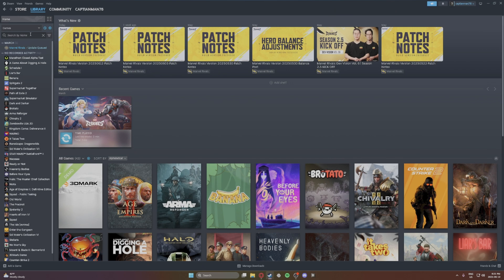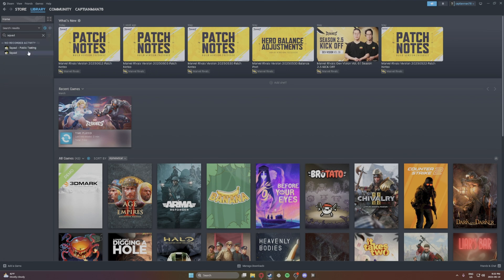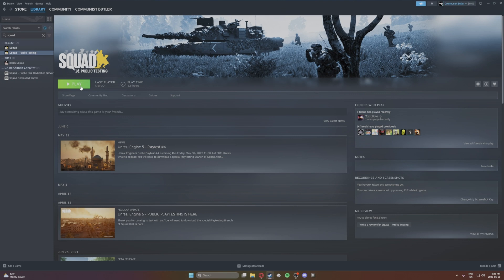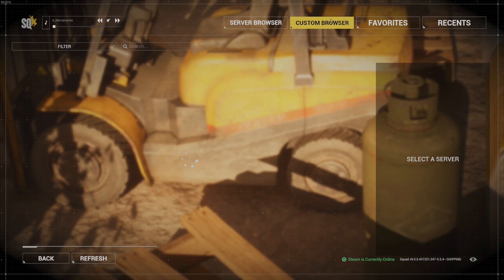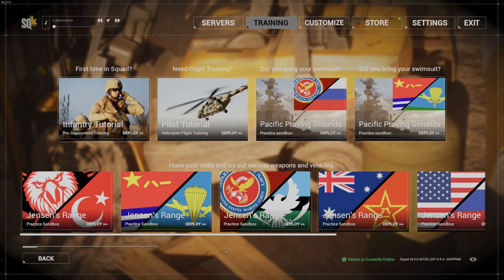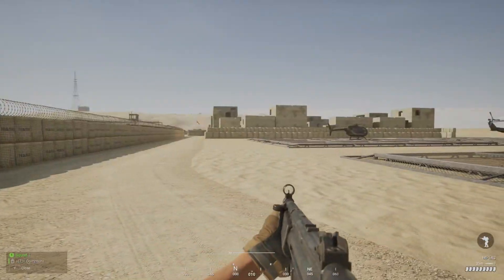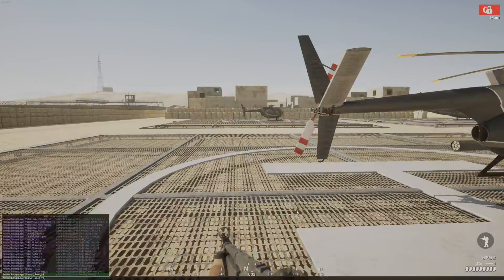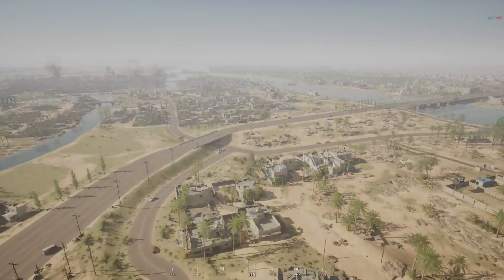How to play Squad UE5 Playtest 2025!!!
Gear up for action! In this quick tutorial, I’ll walk you through:

Downloading the latest Squad Playtest build

You’ll have the playtest installed Links and resources are waiting below. Let’s get started!

Change Layer:
AdminChangeLayer Al_Basrah